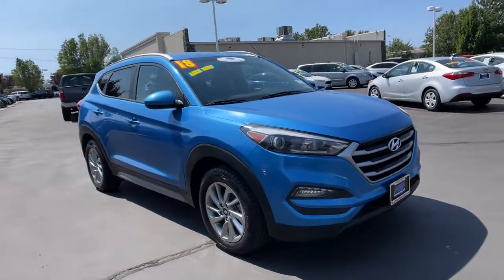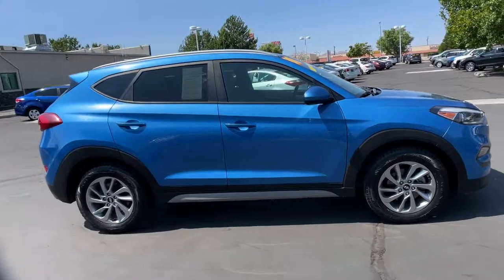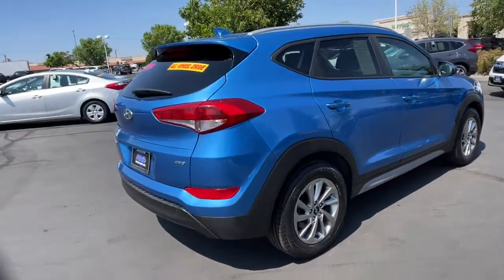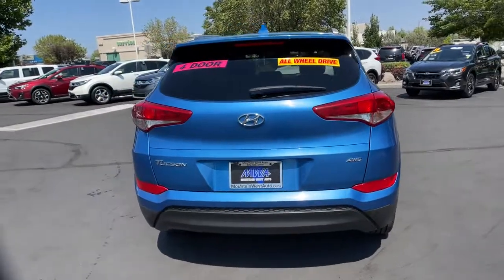2018 Hyundai Tucson Reno, Carson City, Northern Nevada, Sacramento, Elko, NV 61634A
Caribbean Blue Used 2018 Hyundai Tucson available in Reno, Nevada at Mountain West Auto Group. Servicing the Carson City, Northern Nevada, Sacramento, Elko, NV area.

bEquipment/bbrSee whats behind you with the back up camera on it. Bluetooth technology is built into it keeping your hands on the steering wheel and your focus on the road.  with XM/Sirus Satellite Radio you are no longer restricted by poor quality local radio stations while driving this model.  Anywhere on the planet you will have hundreds of digital stations to choose from. Impresses the most discerning driver with the deep polished blue exterior on this unit. Expand the cargo capabilities of this 2018 Hyundai Tucson  by using the installed roof rack. When you encounter slick or muddy roads you can engage the four wheel drive on this small suv and drive with confidence. This small suv has a 2.0 liter 4 Cylinder Engine high output engine. This Hyundai Tucson is accented with premium quality alloy wheels. The Hyundai Tucson is accented with a stylish rear spoiler. The shiftable automatic in this vehicle gives you to option to control your gears manually without having to give up the convenience of an automatic transmission.brbrbAdditional Information/bbrVehicle pricing includes all offers and incentives. All advertised prices exclude government fees taxes applicable finance charges dealer document preparation charge of $489 express code and applicable emission testing. These fees must be paid for by the purchaser. All vehicles are subject to prior sale. All information advertised to be true but not guaranteed. Any payment or APR displayed is an estimate only that is based on approved credit. It is not guaranteed that all will qualify for that payment or APR based on a number of individual circumstances. Dealer is not responsible for typographical errors. While great effort is made to ensure the accuracy of the information on this site errors do occur so please verify information with a dealer representative.
Engine: 2.0L DOHC 16V I4 w/CVVT MPI,Transmission: 6-Speed Automatic w/SHIFTRONIC,Axle Ratio: 3.648,GVWR: 4740 lbs,Transmission w/Driver Selectable Mode,Electronic Transfer Case,Automatic Full-Time All-Wheel,68-Amp/Hr Maintenance-Free Battery w/Run Down Protection,150 Amp Alternator,1138# Maximum Payload,SACHS Gas-Pressurized Shock Absorbers,Front And Rear Anti-Roll Bars,Electric Power-Assist Speed-Sensing Steering,16.4 Gal. Fuel Tank,Single Stainless Steel Exhaust,Permanent Locking Hubs,Strut Front Suspension w/Coil Springs,Multi-Link Rear Suspension w/Coil Springs,4-Wheel Disc Brakes w/4-Wheel ABS; Front Vented Discs; Brake Assist; Hill Descent Control and Hill Hold Control,Wheels: 17 x 7.0J Alloy,Tires: P225/60R17,Steel Spare Wheel,Compact Spare Tire Mounted Inside Under Cargo,Clearcoat Paint,Body-Colored Front Bumper,Body-Colored Rear Bumper w/Black Rub Strip/Fascia Accent,Black Bodyside Cladding and Black Wheel Well Trim,Black Side Windows Trim and Black Front Windshield Trim,Body-Colored Door Handles,Body-Colored Power Heated Side Mirrors w/Convex Spotter and Manual Folding,Fixed Rear Window w/Fixed Interval Wiper; Heated Wiper Park and Defroster,Deep Tinted Glass,Front Windshield;  Sun Visor Strip,Variable Intermittent Wipers w/Heated Wiper Park,Fully Galvanized Steel Panels,Lip Spoiler,Colored Grille,Liftgate Rear Cargo Access,Roof Rack Rails Only,Fully Automatic Projector Beam Halogen Daytime Running Headlamps w/Delay-Off,Front Fog Lamps,Radio: AM/FM/HD Radio/MP3 Audio System;  7 LCD color touchscreen; 6 speakers; Bluetooth hands-free phone system; iPod/USB auxiliary input jacks; Android Auto; Apple CarPlay and SirusXM radio w/90 day trial;,Radio w/Seek-Scan; Clock; Speed Compensated Volume Control and Steering Wheel Controls,Streaming Audio,Integrated Roof Antenna,1 LCD Monitor In The Front,Heated Front Bucket Seats;  8-way power adjustable drivers seat w/2-way power lumbar support and height adjustment,Driver Seat,4-Way Passenger Seat;  Manual Recline and Fore/Aft Movement,60-40 Folding Bench Front Facing Manual Reclining Fold Forward Seatback Rear Seat,Manual Tilt/Telescoping Steering Column,Front Cupholder,Rear Cupholder,Remote Releases -Inc: Mechanical Fuel,Cruise Control w/Steering Wheel Controls,Manual Air Conditioning,HVAC;  Underseat Ducts,Illuminated Locking Glove Box,Driver Foot Rest,Interior Trim;  Metal-Look Interior Accents,Full Cloth Headliner,Vinyl Door Trim Insert,Urethane Gear Shifter Material,Day-Night Rearview Mirror,Driver And Passenger Visor Vanity Mirrors w/Driver And Passenger Illumination; Driver And Passenger Auxiliary Mirror,Full Floor Console w/Covered Storage; Mini Overhead Console w/Storage and 3 12V DC Pow